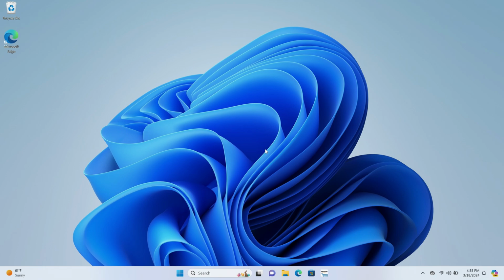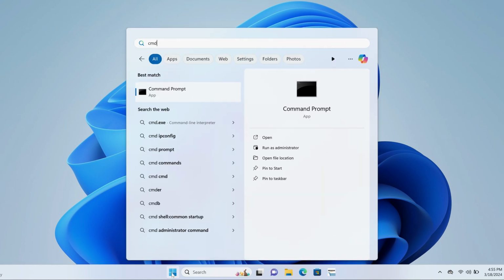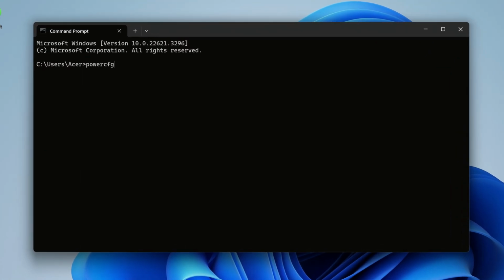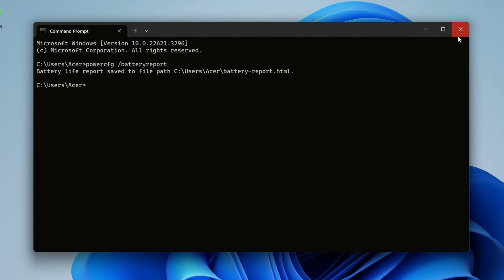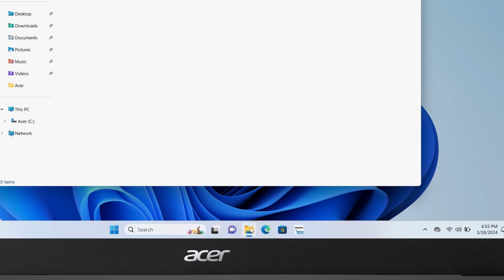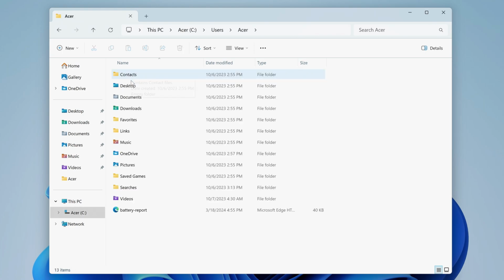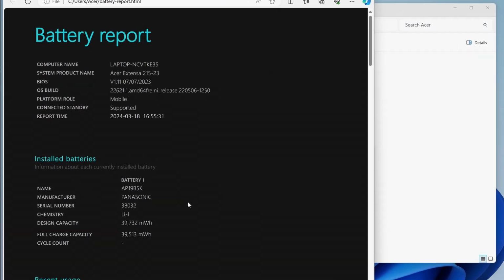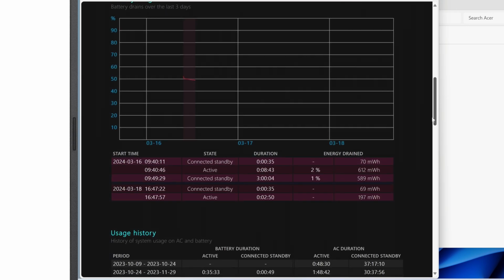How to Check Battery Health in Windows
Whether you’re still running Windows 10 or have upgraded to Windows 11, monitoring your laptop’s battery health is crucial. In this tutorial, we’ll show you how to generate a battery report that provides essential insights into your battery’s condition.